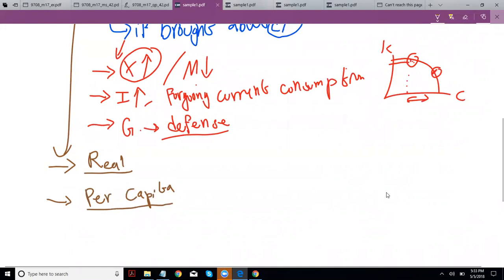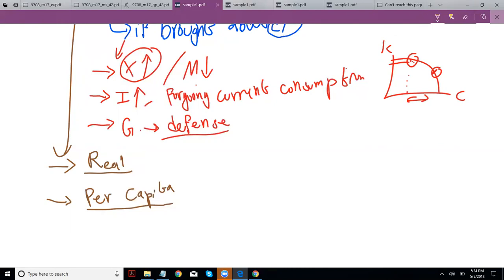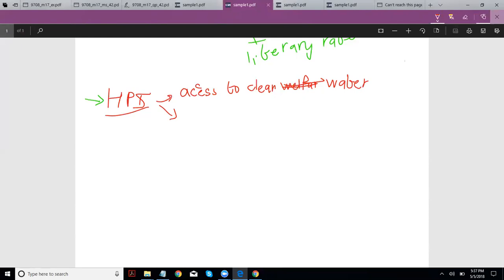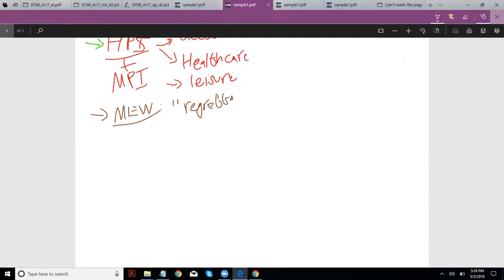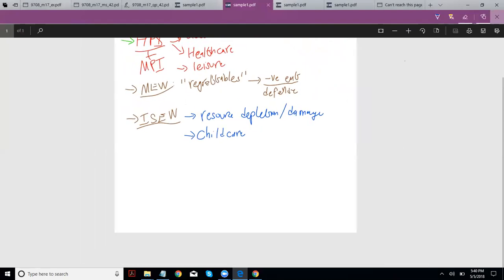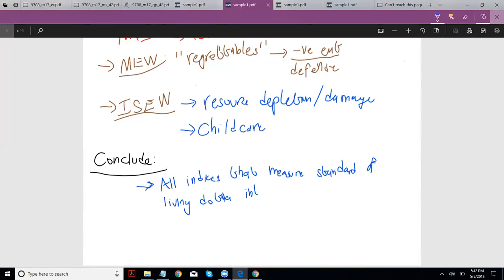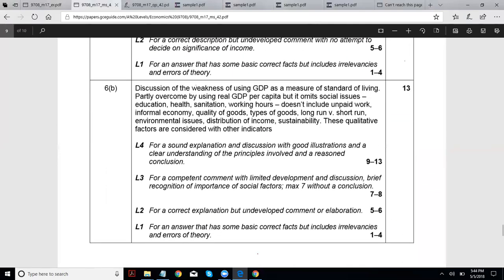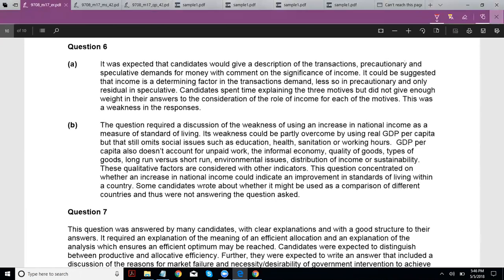Q6 (b) - Feb/March 2017 [42] - (2/2)